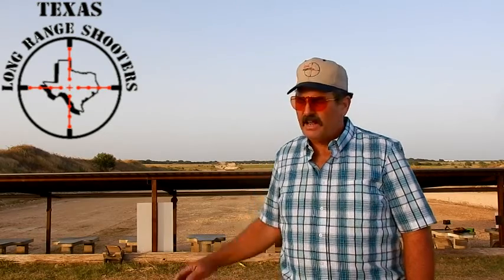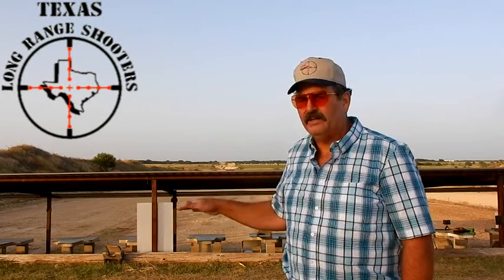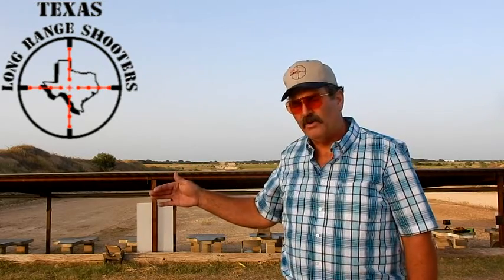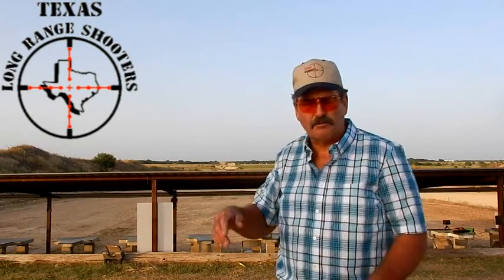Texas Overwatch Match: Course of Fire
All entry forms must be submitted by August 21st, 2016.
All entry fees must be paid by August 23rd, 2016.
NO LATE ENTRIES WILL BE ACCEPTED.